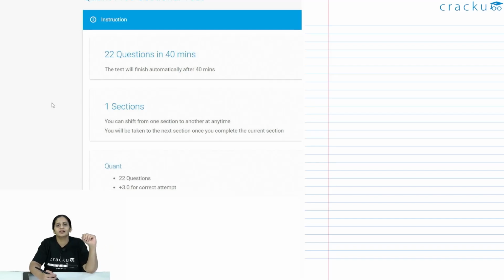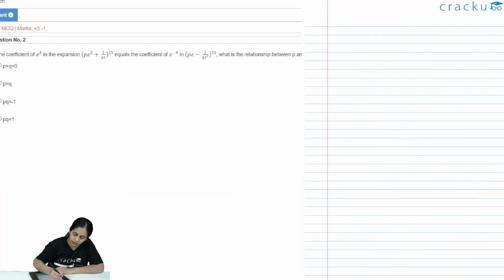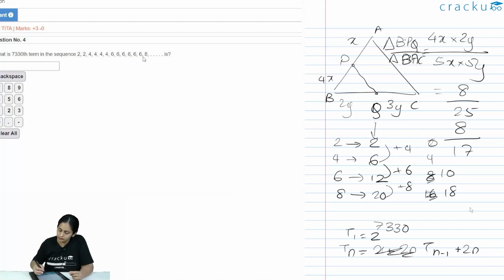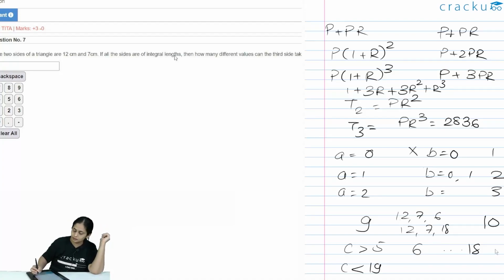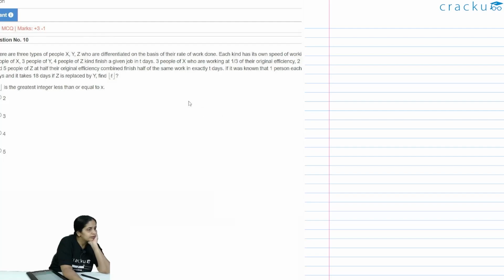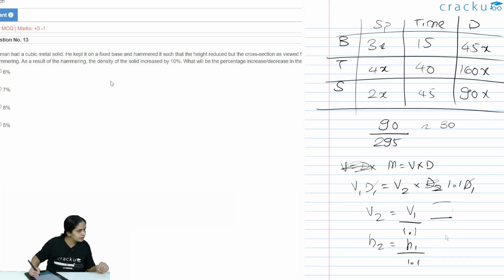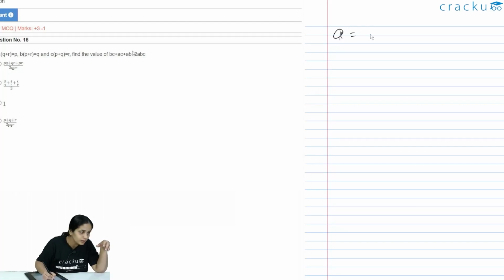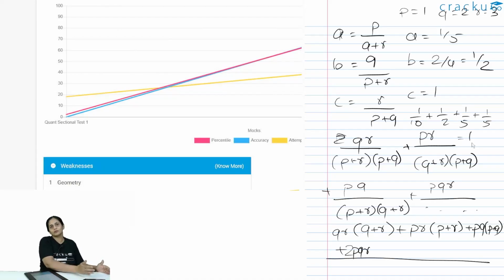CAT 2022 🔥 Quant Sectional Mock Live Attempt 🔴 By Sayali Ma'am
Cracku Free CAT Quant Sectional Live attempt was given by Sayali (99.97%iler) individually to help students understand how to approach questions to get the maximum number of question attempts.